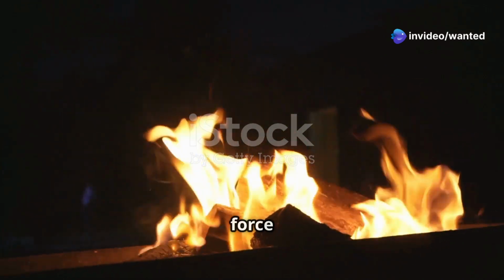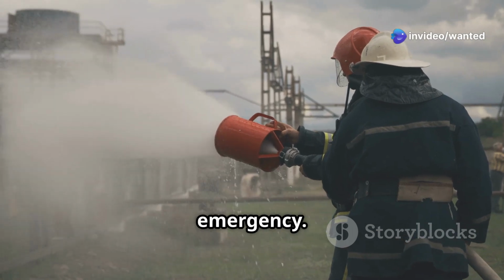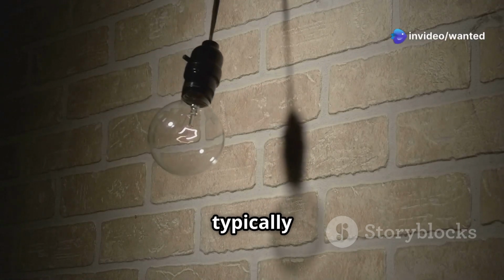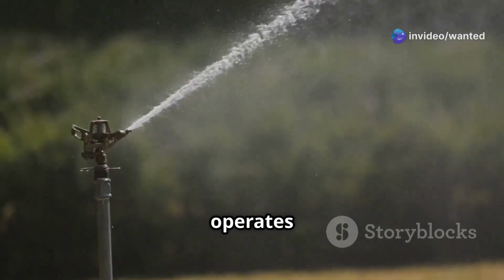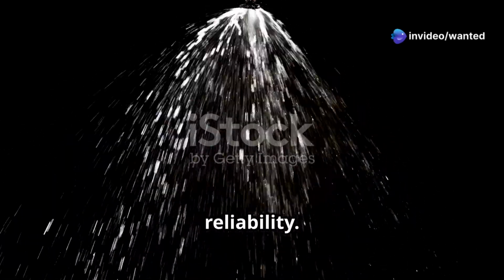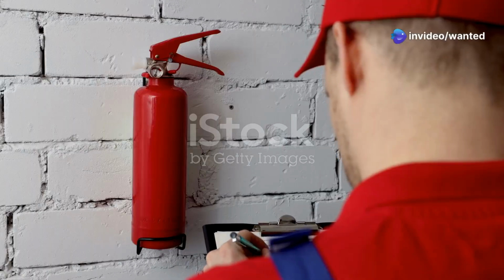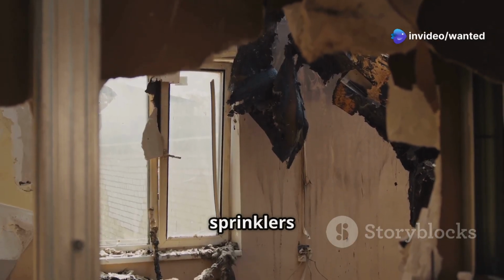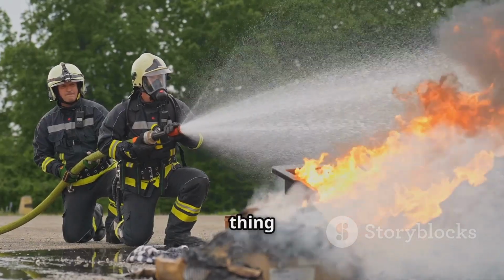How Fire Sprinklers Save Lives in Seconds!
Fire sprinklers are essential in fire safety, but how do they work? In this compelling 10-minute video, "How Fire Sprinklers Save Lives in Seconds!", we delve into the intricate mechanics behind these life-saving devices. Discover the fascinating history of fire sprinklers and their revolutionary impact on safety. Learn about the components of a sprinkler head and how heat triggers activation. We'll explore various systems, including wet pipe and dry pipe, and debunk common myths surrounding sprinkler operation. Join us to understand why sprinklers can reduce fire-related deaths by 80% and how they complement smoke alarms.

OUTLINE:
00:00:00 A Constant Threat
00:01:37 The Pioneers Who Dared to Fight Fire
00:02:21 Understanding Fire Sprinklers
00:02:59 The Science of Stopping Fire Before It Spreads
00:04:48 Choosing the Right System
00:07:07 Installation and Maintenance of Sprinklers
00:07:50 The Truth About Fire Sprinklers
00:08:33 Real-Life Stories of Protection
00:09:13 Embracing Sprinklers for a Safer Tomorrow